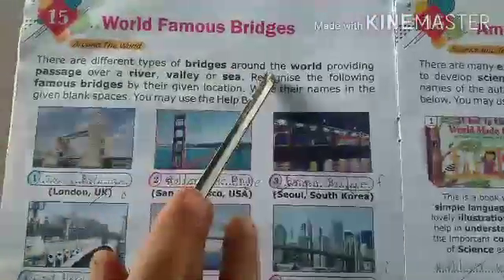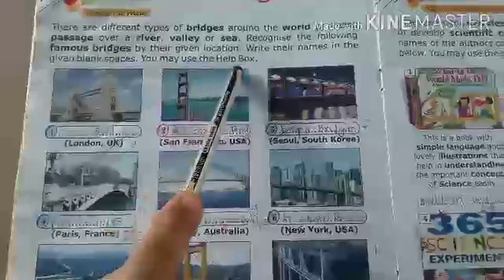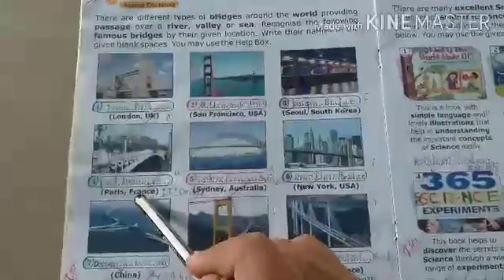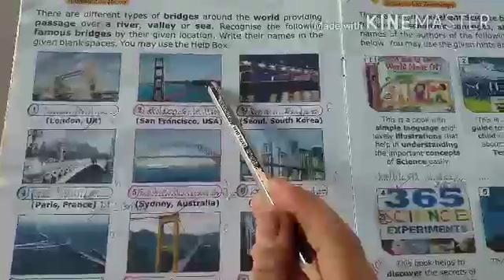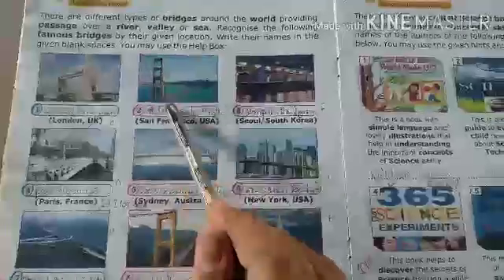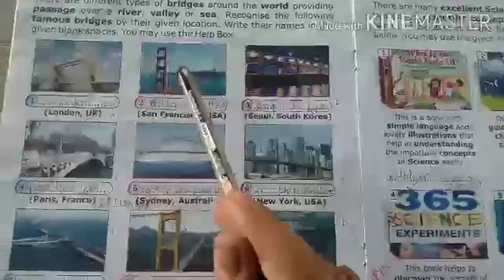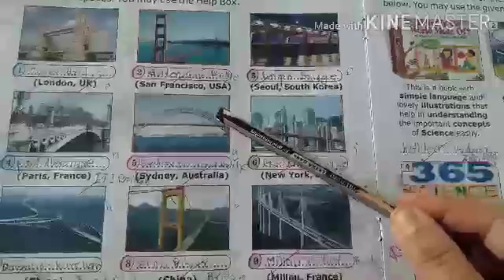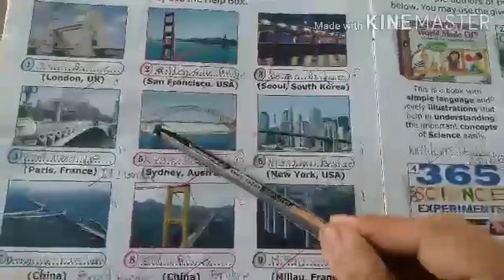Std- lV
GK- World Famous Bridges and Amazing Science Books